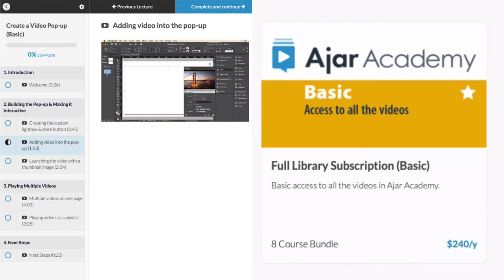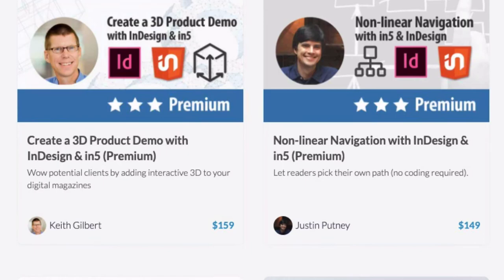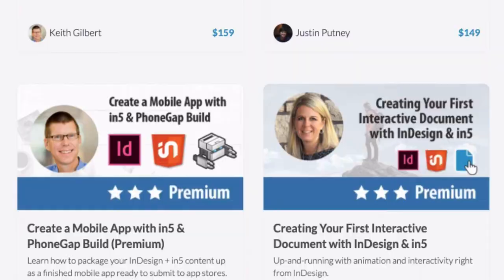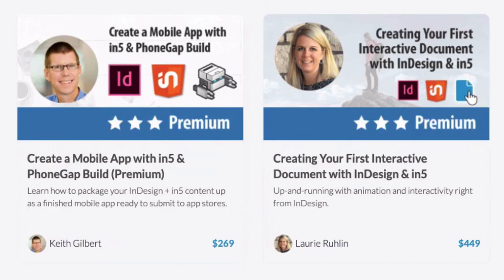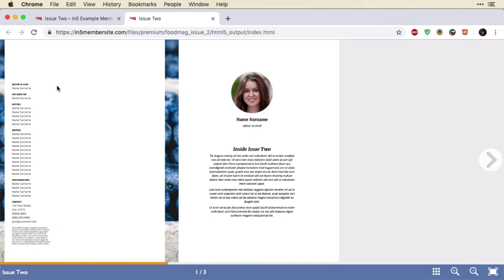Intro to Ajar Academy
Interested in creating interactivity from InDesign?
Learn about the Ajar Academy library and what it can do for you.